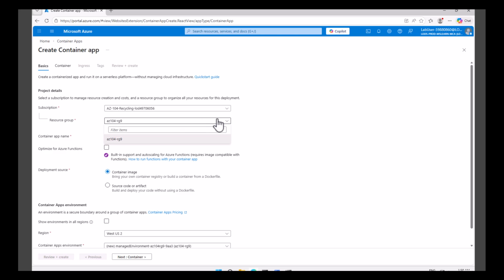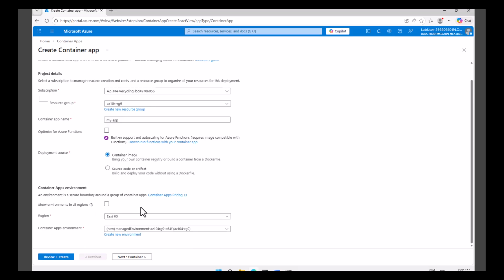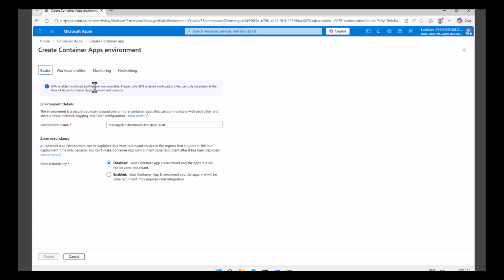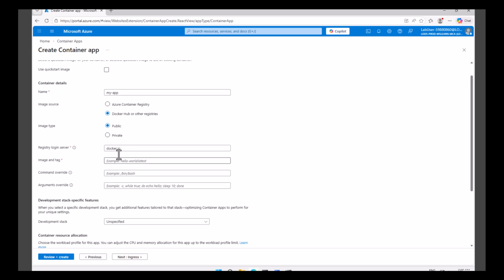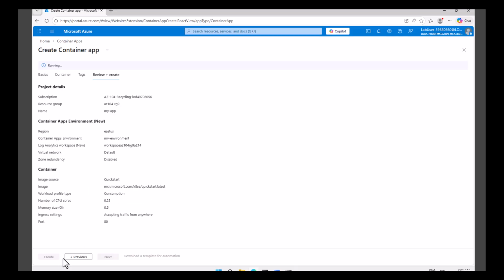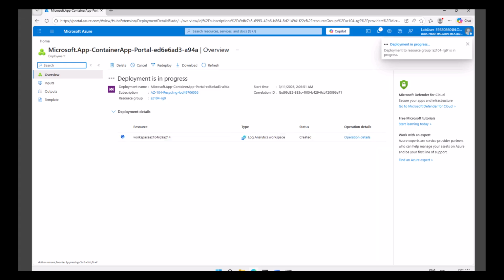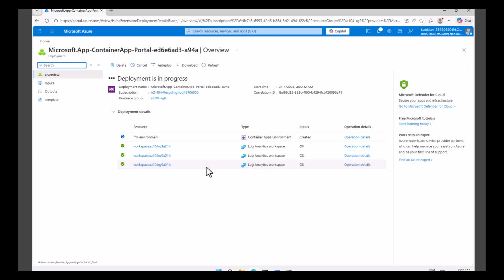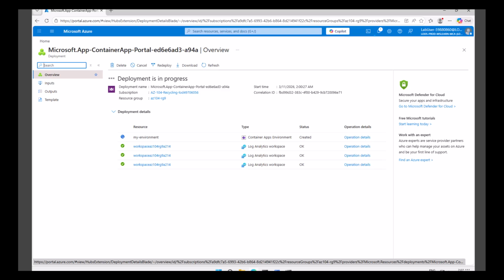AZ-104 Episode 25: Azure Container Apps 🔥 Create App & Environment Step-by-Step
In this video, we learn how to create and configure Azure Container Apps and the Container Apps Environment.

You will learn:

* What are Azure Container Apps
* Difference between ACI, AKS, and Container Apps
* Creating a Container Apps Environment
* Deploying a container app using an image
* Configuring scaling (auto scale with KEDA)
* Managing revisions and updates
* Real-world use cases for microservices and APIs

Azure Container Apps provide a serverless platform to run containers with automatic scaling and simplified management.

This is an important topic for AZ-104 and modern cloud-native development.

Next video: Azure Kubernetes Service (AKS) 🔥

az104 container apps
azure serverless containers
azure aca tutorial
deploy container apps azure
azure keda scaling
cloud native azure